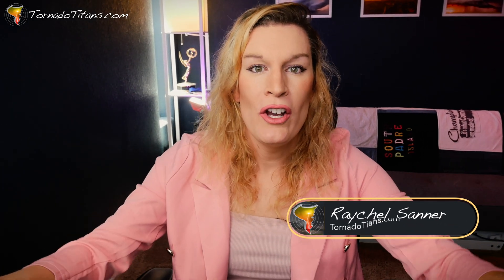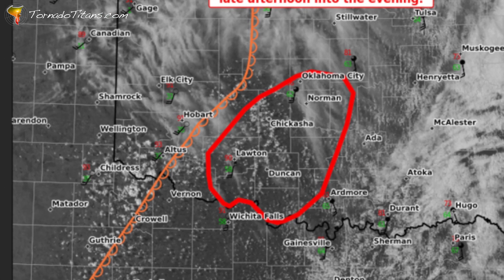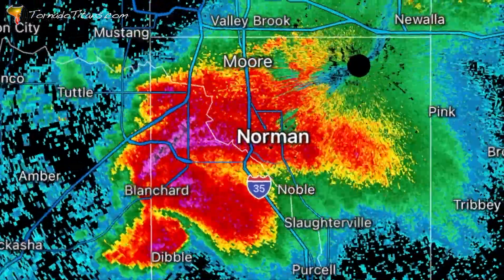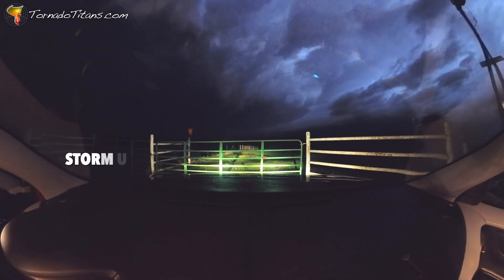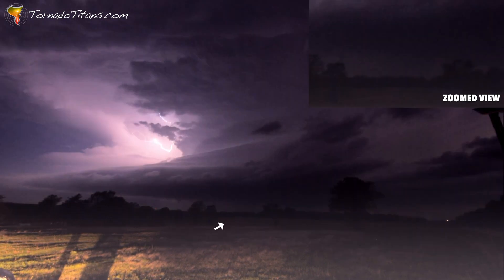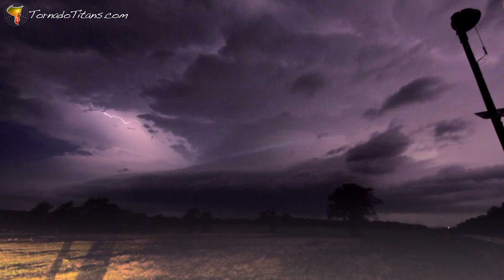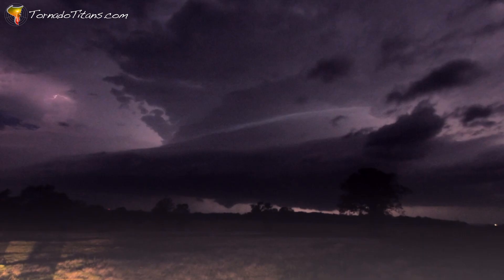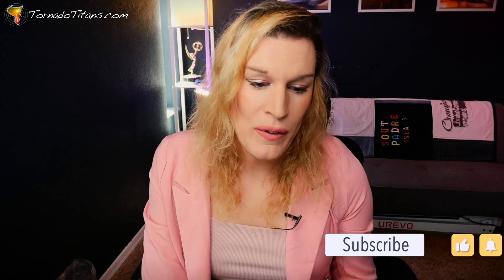Night of the Twisters: Pink, Oklahoma Tornado (April 19, 2023)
Tornadoes at night are exceedingly difficult to chase, even under idealized conditions. In the case of a supercell churning out twisters in every direction? Yeah, that's another thing entirely. We'll have more from this night soon enough, but here's a quick and basic breakdown of the supercells that did a dance just east of the Oklahoma City metro area on April 19, 2023.